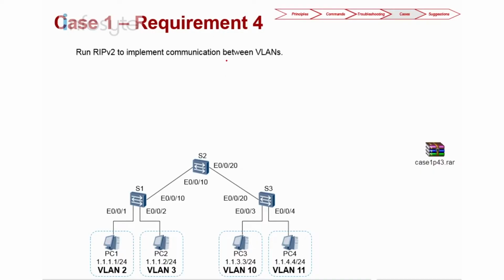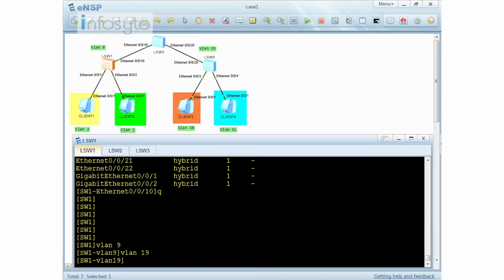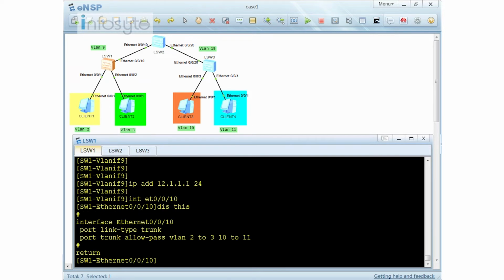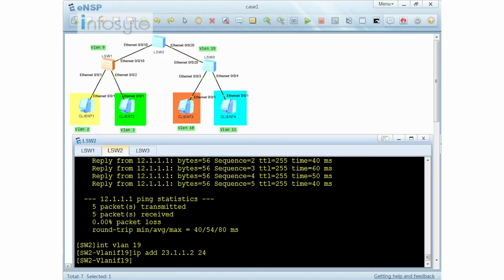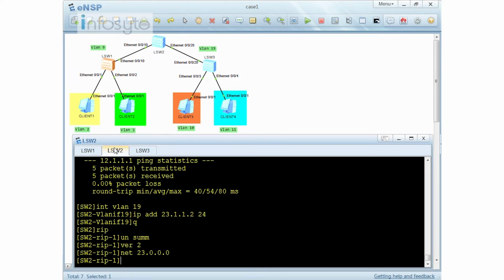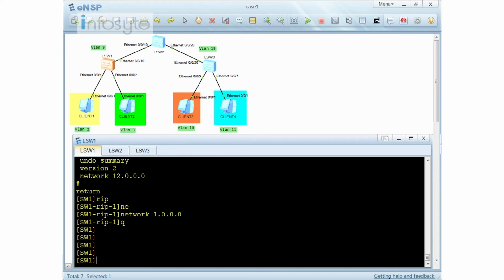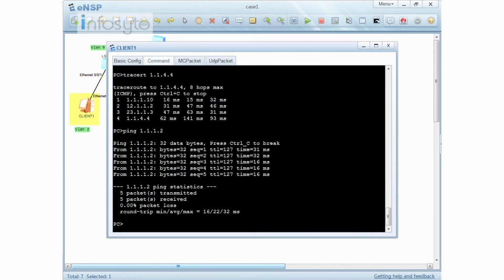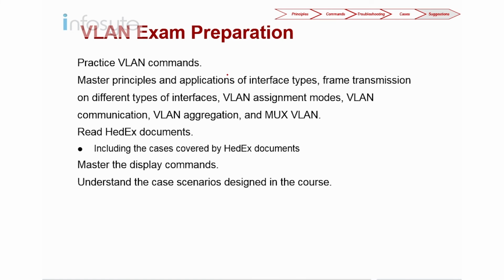Huawei HCIE Routing & Switching Training : VLAN Part 8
This video will discuss on VLAN, short for Virtual Local Area Network. The Objectives for this video include the following:
• Understand VLAN principles.
• Master VLAN configuration commands.
• Improve VLAN troubleshooting capabilities.
• Enhance VLAN application capabilities.
• Strengthen exam skills.